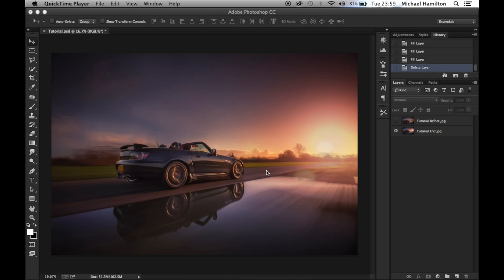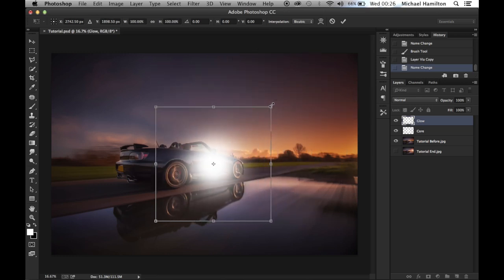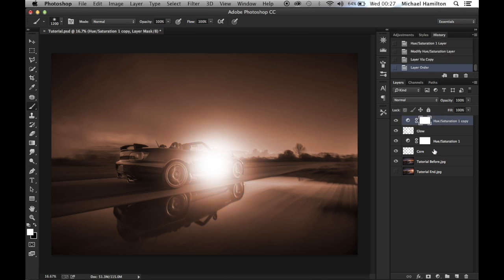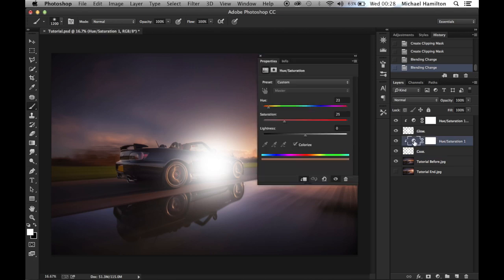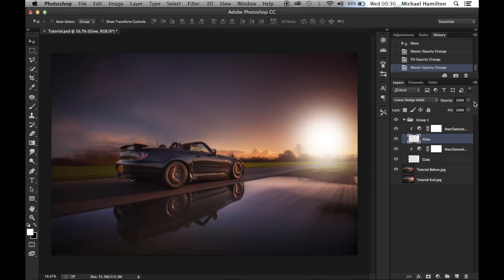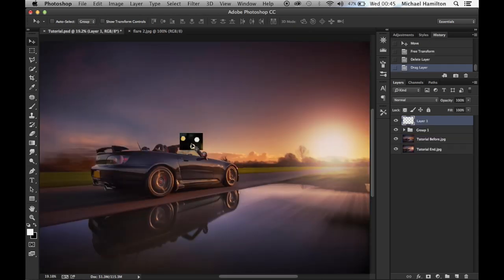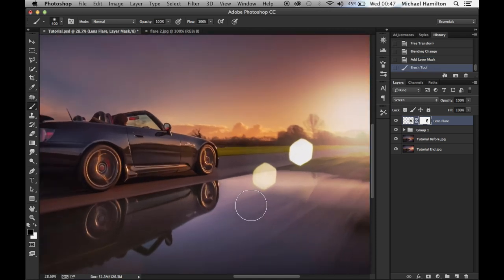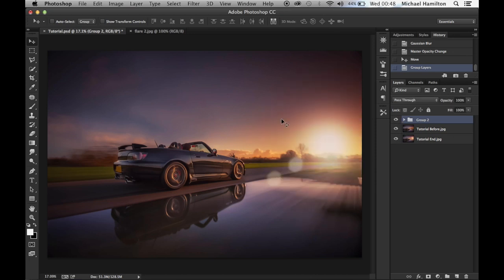"PHOTOSHOP TUTORIAL" - How To Create Artificial Lighting Effects in Photoshop.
Hello and welcome to my new Photoshop tutorial.

In this video, I will be showing you how to create dramatic artificial light bursts in photoshop to add drama to an image or to enhance an existing light source.

"Photoshop Tutorial", "Photoshop CC", "Photoshop CS6", "Tutorial", "Layer Masks"
"PHOTOSHOP TUTORIAL" - Creating Artificial "Lighting Effects"
Tutorial "Tutorial" "Photography" "editing" "photo drama" "light Bursts" "flare" "Help" "Photoshop Help" "beginnners Photoshop" CS6 CC CS5 CS4